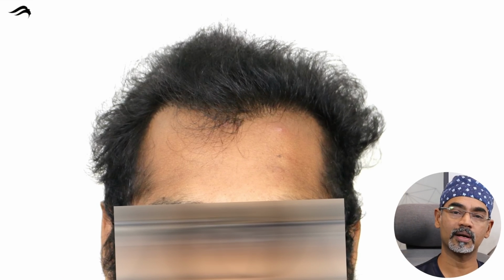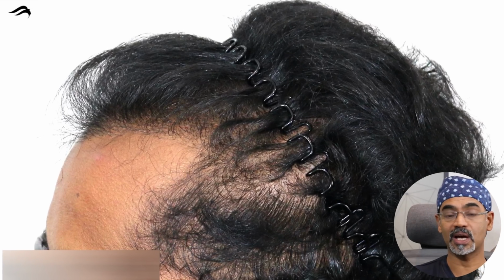Hair Transplant In Dubai | Best Clinic Doctor Cost & Results Of Hair Transplant In Dubai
Pioneer Advanced Hair Transplant clinic known to give best results for hair transplant in Dubai. At our clinic hair transplantation is done under the guidance of India's one of the top surgeon dr sreedhar ready. We have world class clinical treatments and result-oriented.

At Pioneer Advanced Hair Transplant Clinic you will get very affordable cost for hair transplantation. Apart from price we provide best hair transplant in Dubai with international facilities & world class results.

In last 15 years we have done more than 6 thousand successful surgeries, we offer both FUE and FUT methods of hair transplant.

If you are looking for hair transplant in Dubai consult India's top cosmetic surgeon.